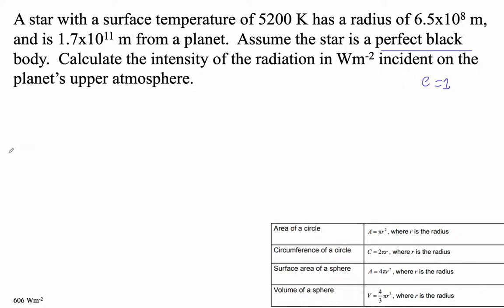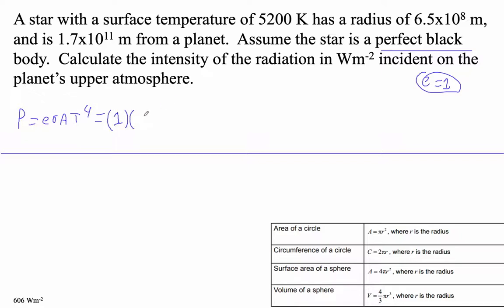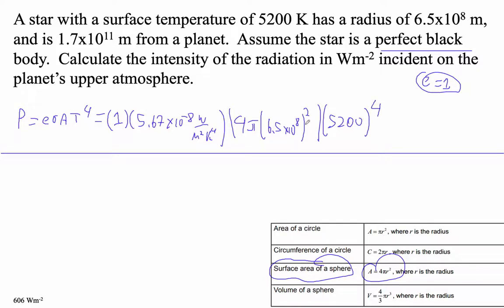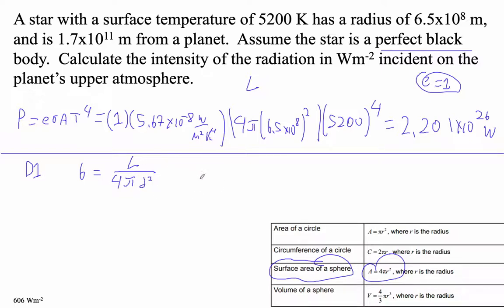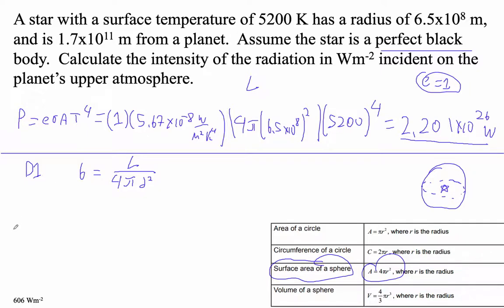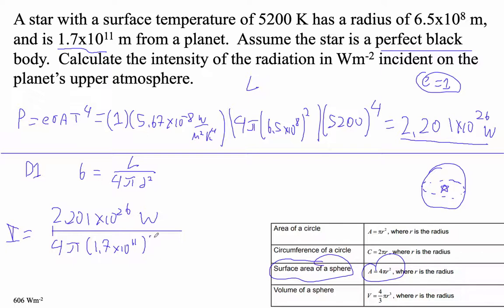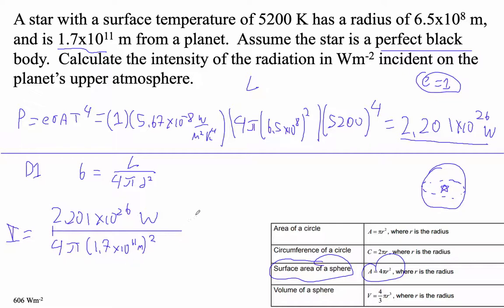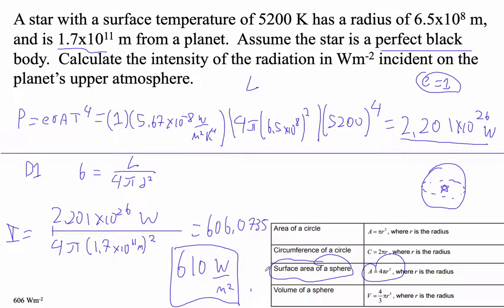HTPIB14L Greenhouse Effect P1